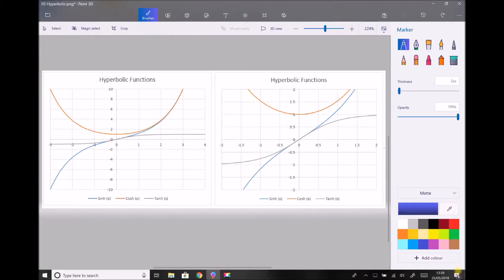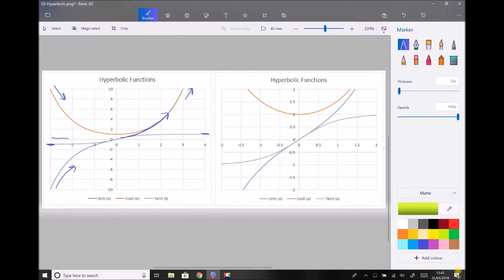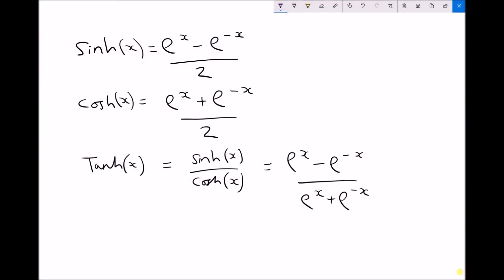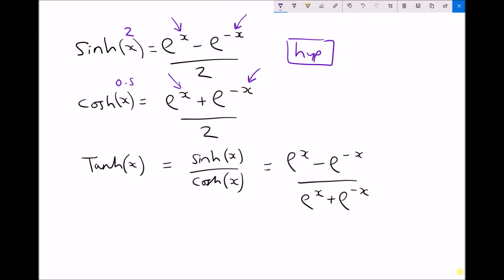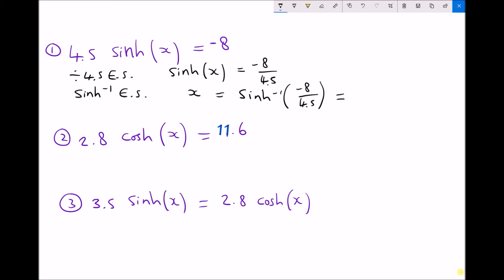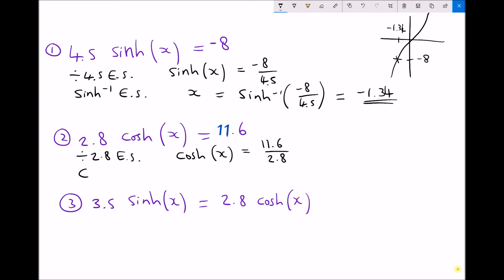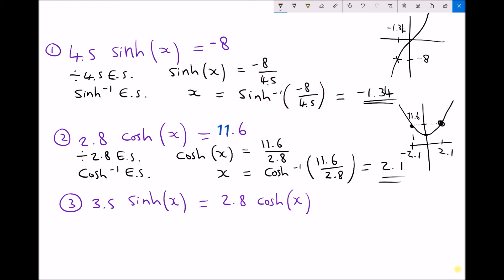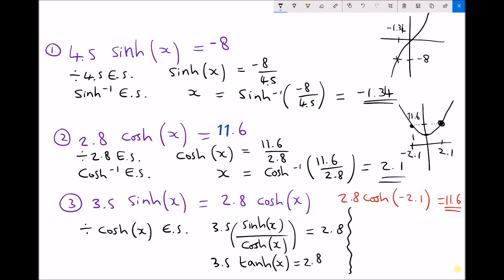How to Solve Hyperbolic Function Equations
Learn how to solve hyperbolic functions and hyperbolic equations. Make use of the 'hyp' function on your calculator to resolve equations containing hyperbolic sine, hyperbolic cosine and hyperbolic tan (sinh, cosh and tanh).